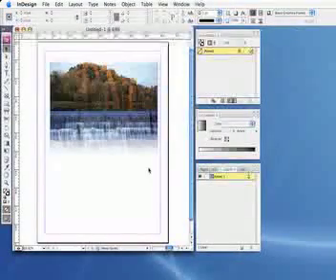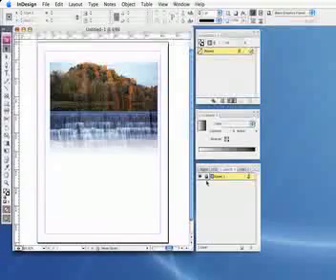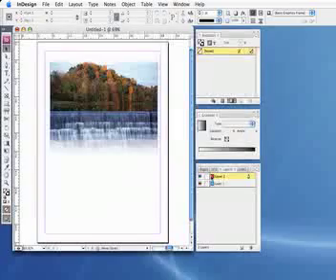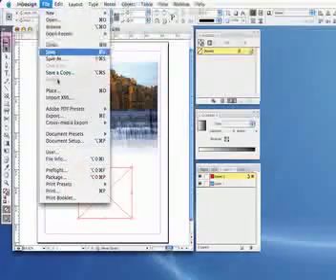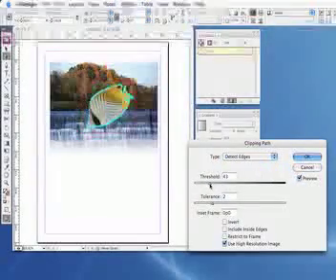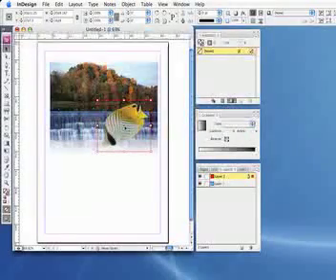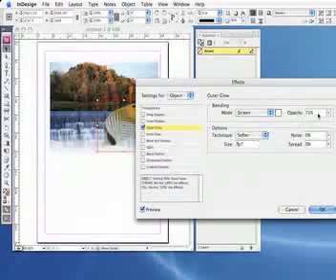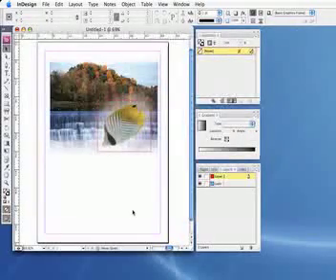Indesign Tutorial - Using Layers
Indesign